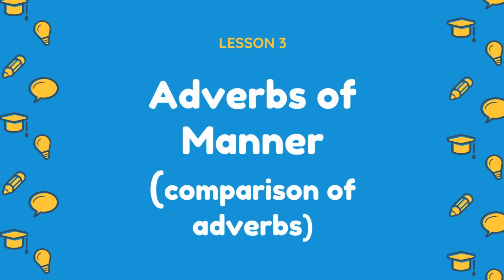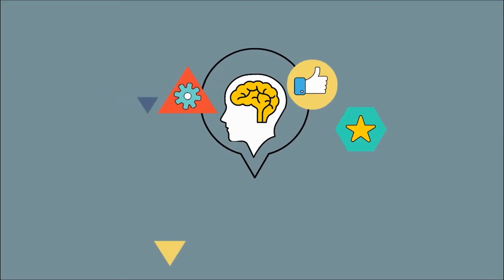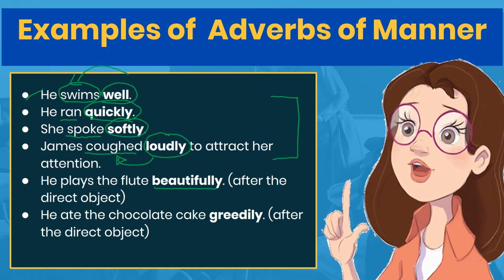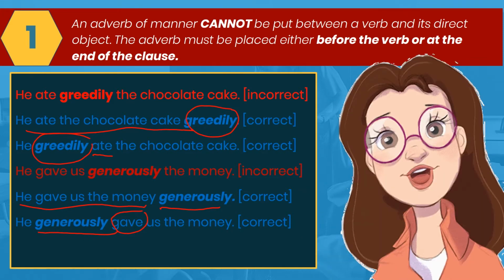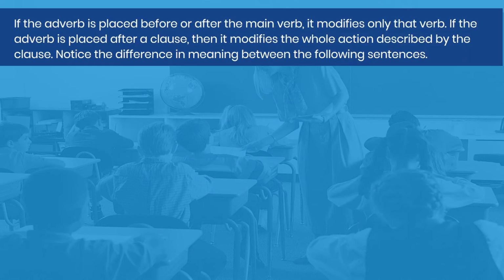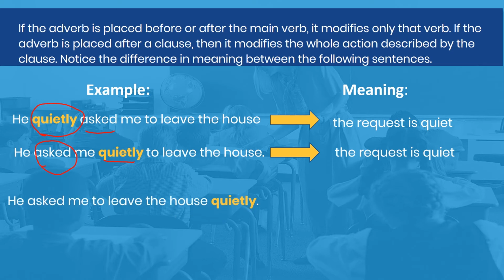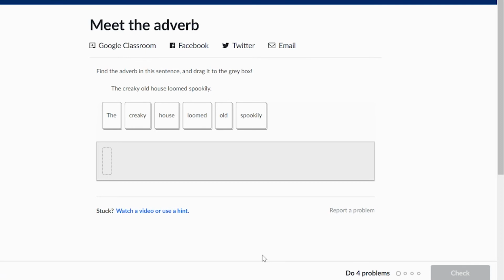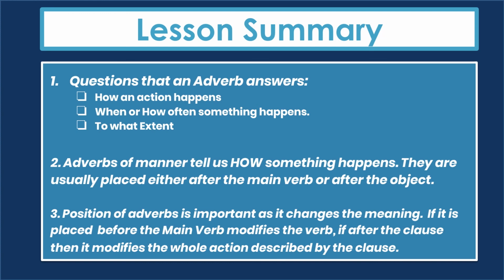Adverbs of Manner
Hello Grammarians! This lesson is a review of Adverbs but focusing more on  Adverbs of Manner.

This video also has exercises that you can use in your lessons.

Let me know if you need animated exercise in Kahoot or Google Forms and I would gladly send it t you.

xoxo,

Shasha